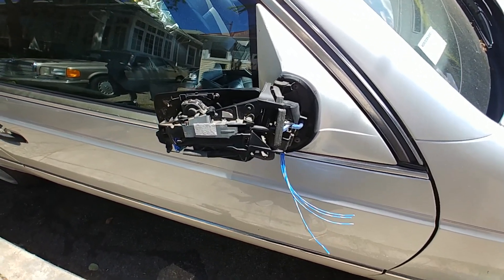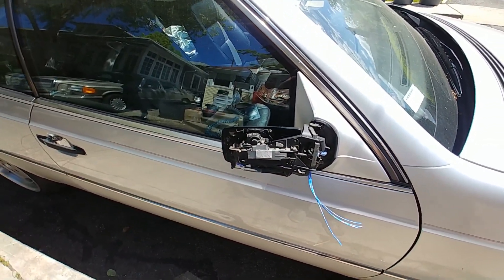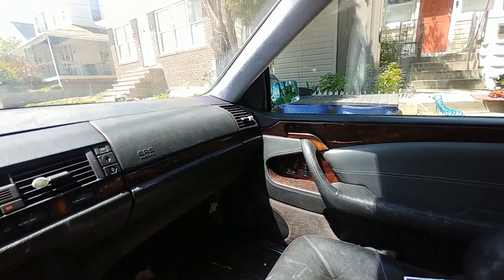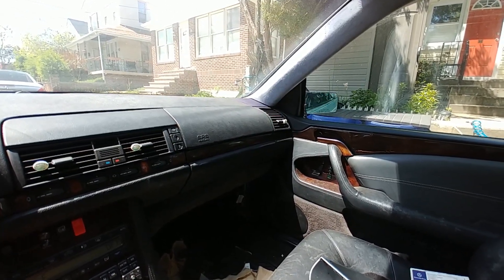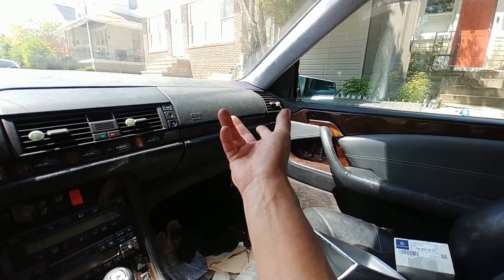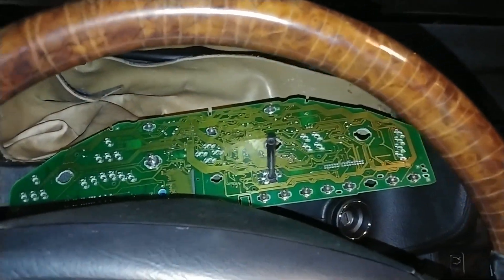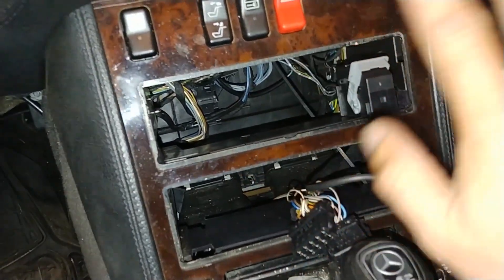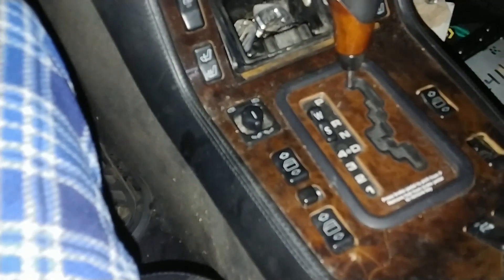Mercedes S600 interior illumination and mirrors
Independent Mercedes Benz diagnostic and repair service